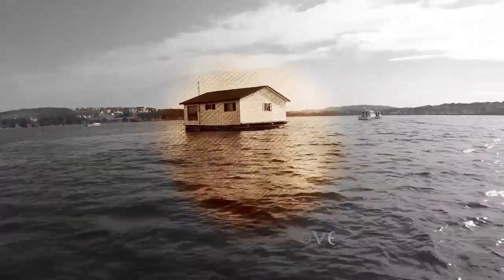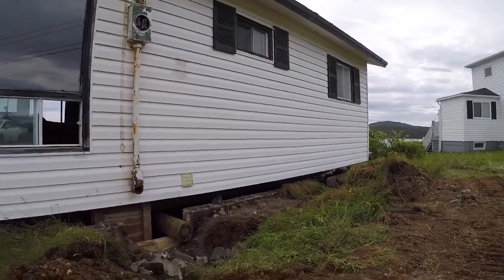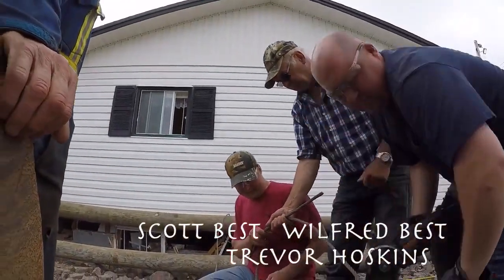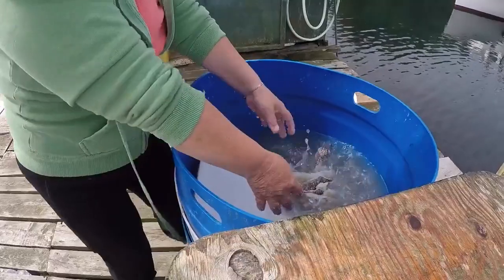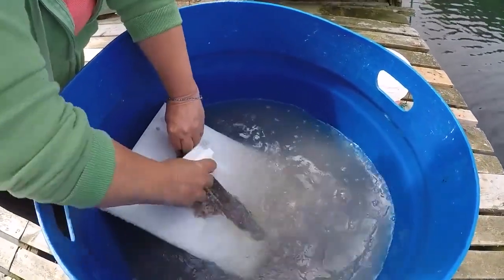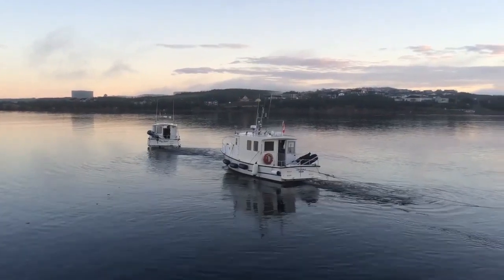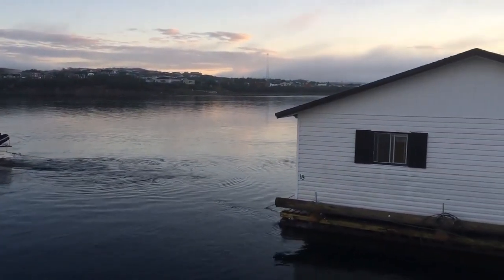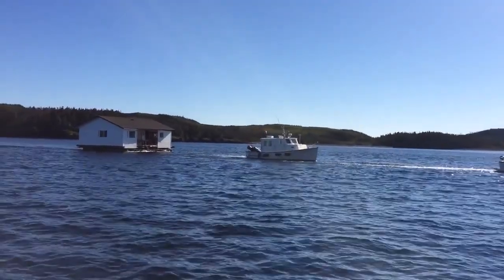Returned To The Islands, By Heirline Films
newfie59channel. Play In HD